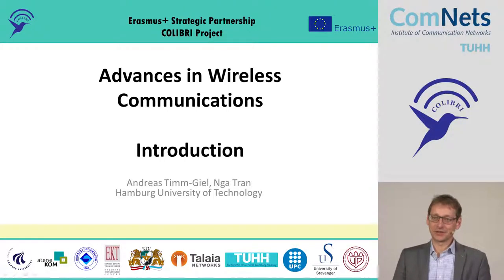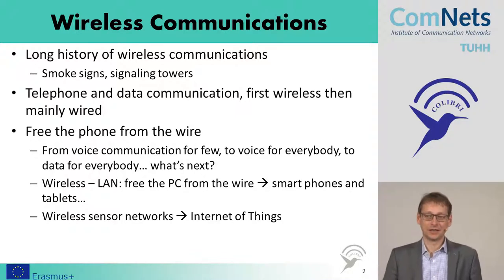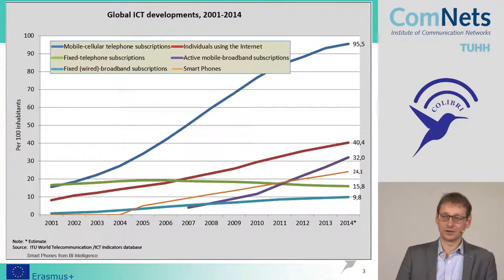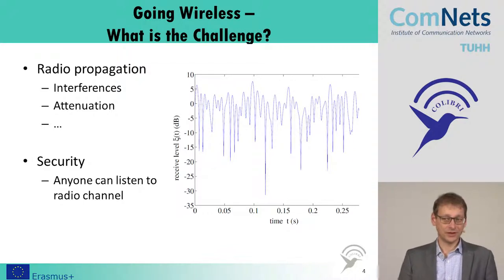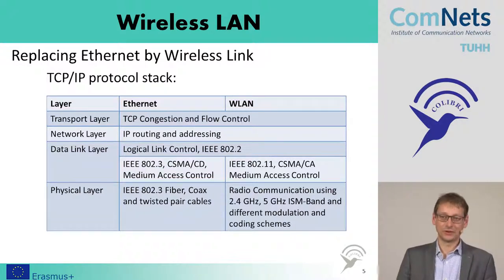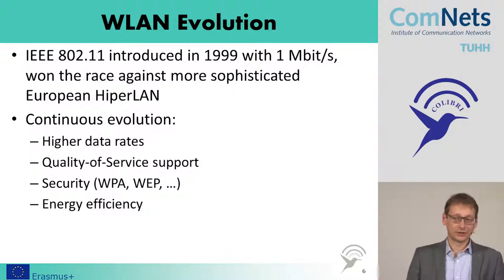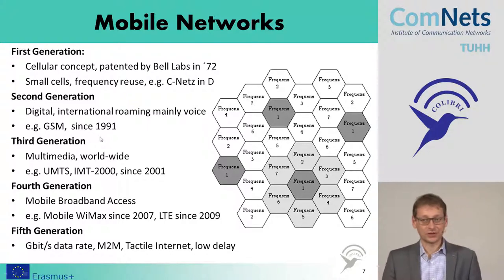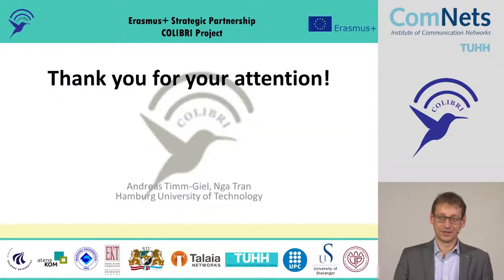Advances in Wireless Technologies - Introduction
Introduction to advances in Wireless Technologies.